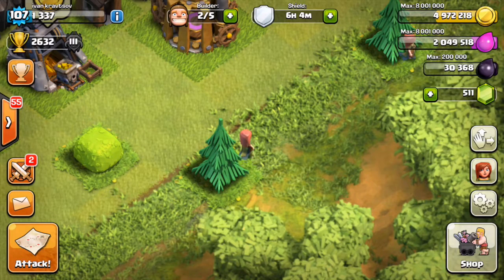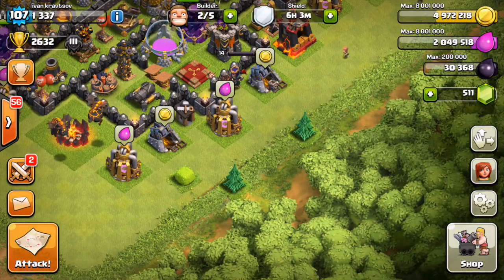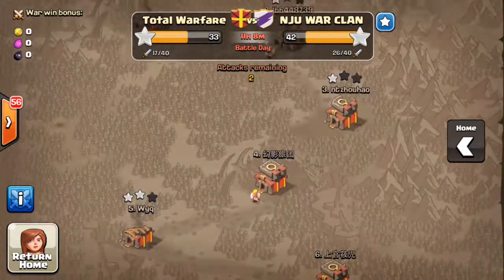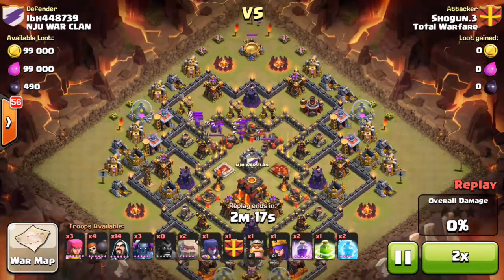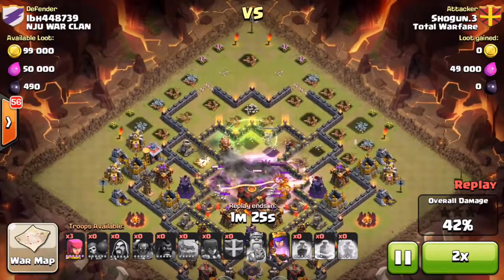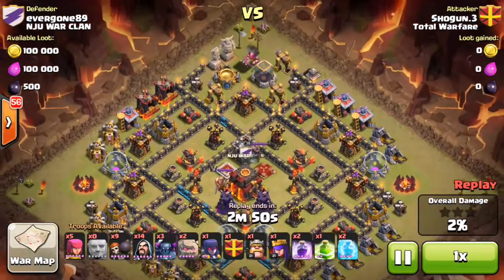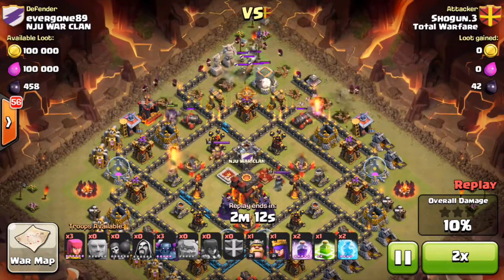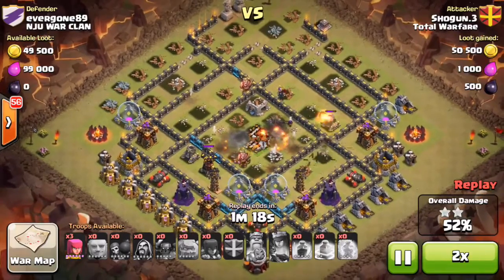clash of clans- christmas 2014 sneak peak #1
Love christmas